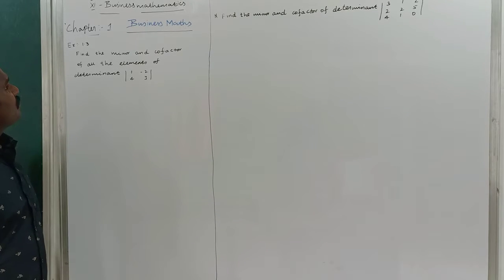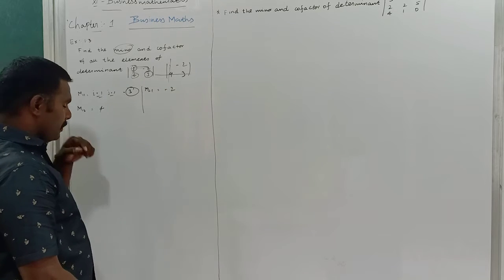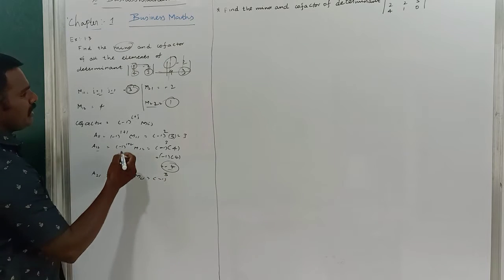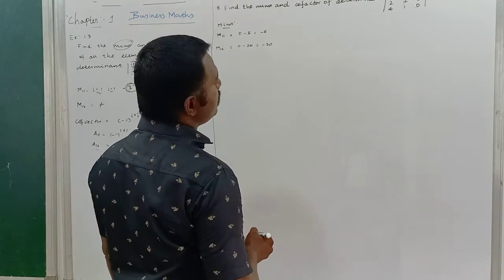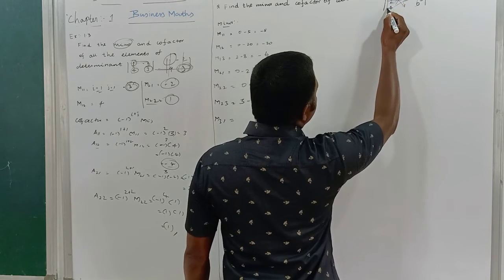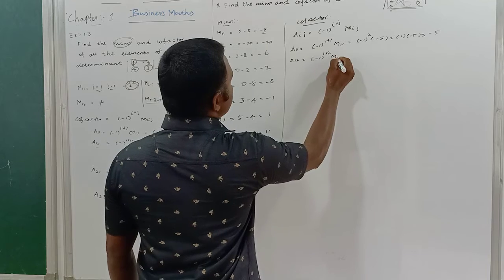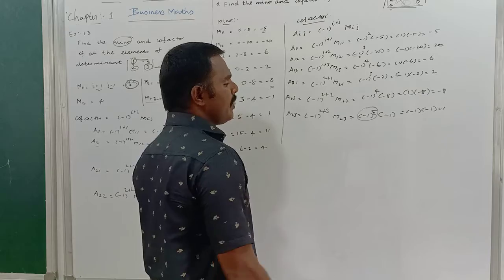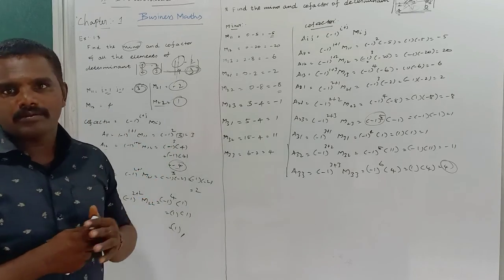EXAMPLE 1.3 |MATRICES AND DETERMINANTS | 11 BUSINESS MATHEMATICS AND STATISTICS